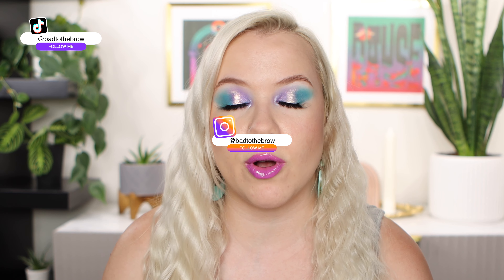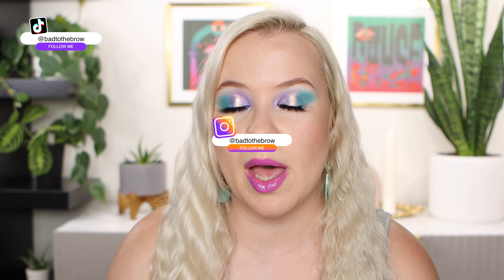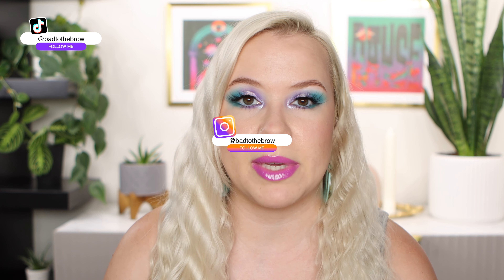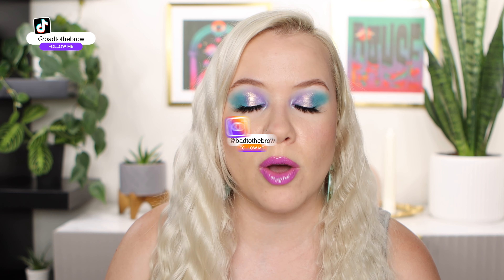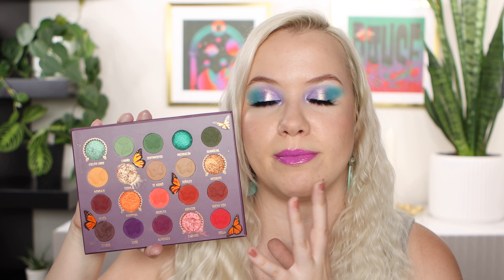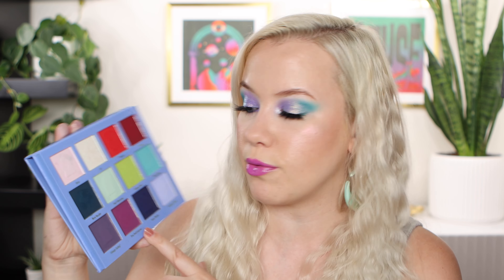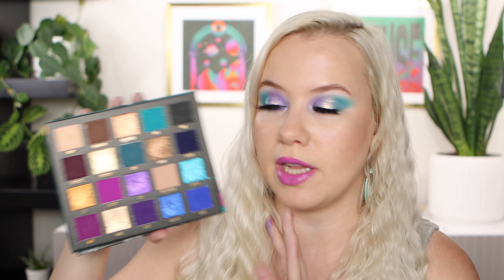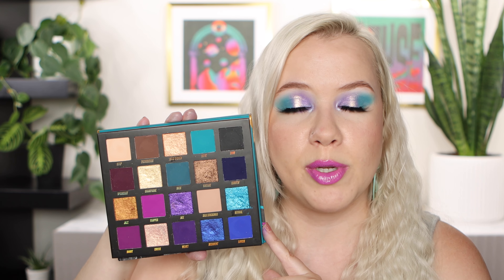Would I buy these palettes again? Kaleidos, Give Me Glow, Melt, Beauty Bay, Unearthly Cosmetics...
Palette list:
Shroud Cosmetics Creepy Cute
Beauty Bay Age of Opulence
Give Me Glow Bad Witch Club
Kaleidos Makeup Escape Pod
Bymelolops Millonaira
Melt Cosmetics Amor Y Mariposas
Unearthly Cosmetics Hauntingly Glamorous
Glaminatrix Cosmetics You Beauty
Adept Plain Jane
Sugarpill Fun Size